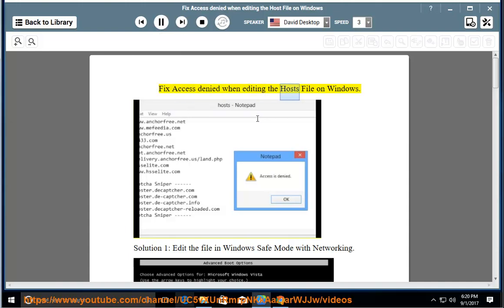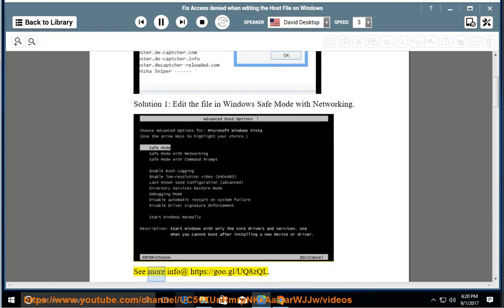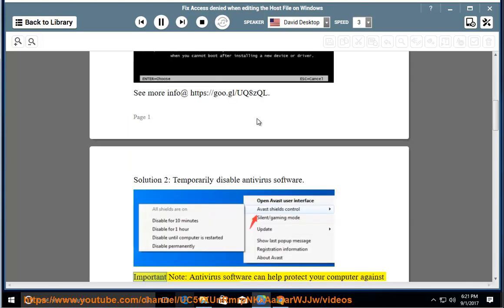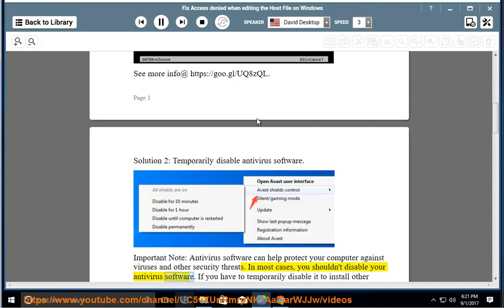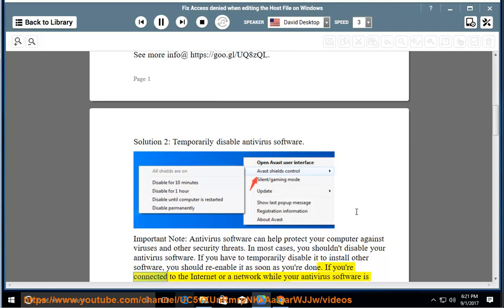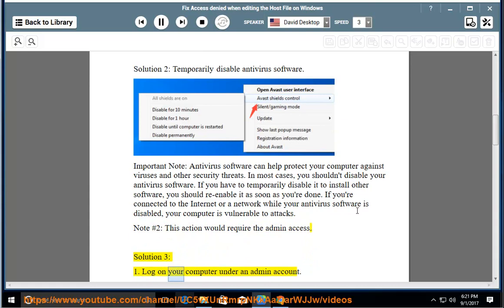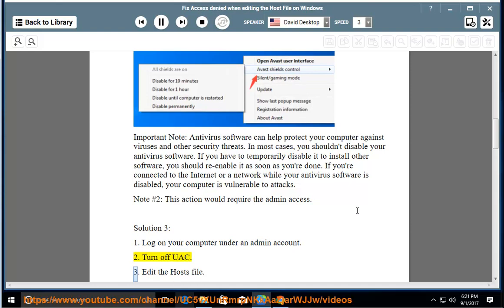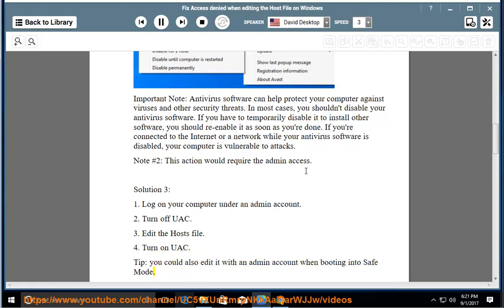Fix Access denied issue when saving/ editing the Hosts file on Windows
This vid helps Fix Access denied while trying to save the change(s)/ edit(s) in the Hosts file on Windows. Learn more?